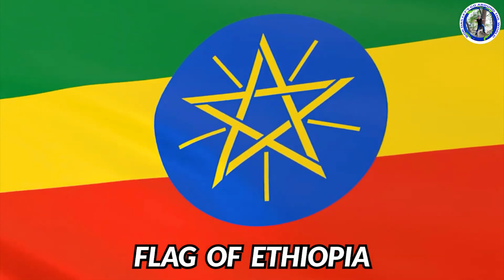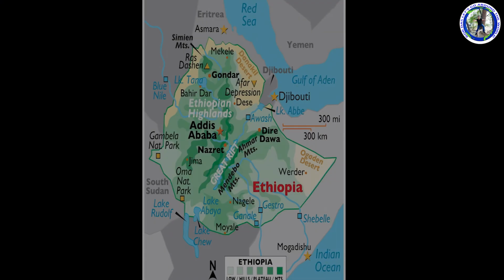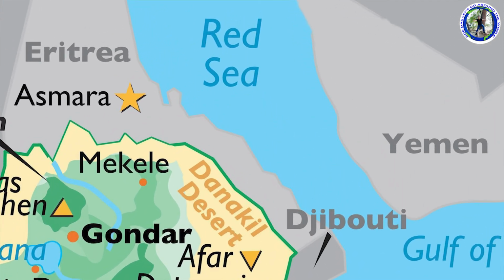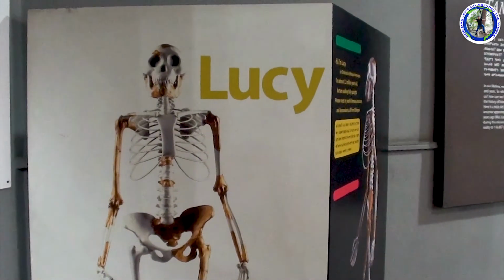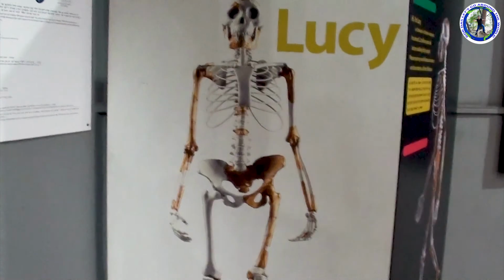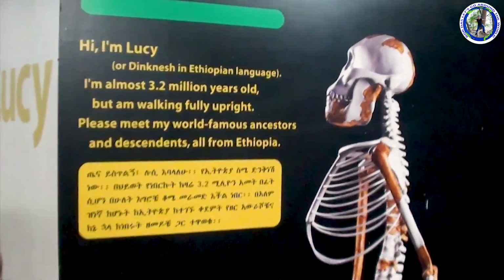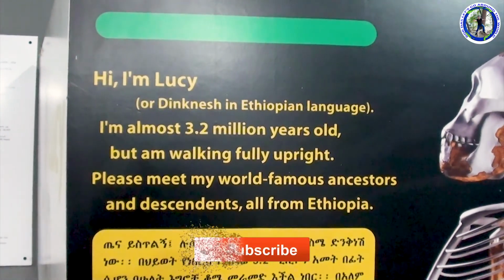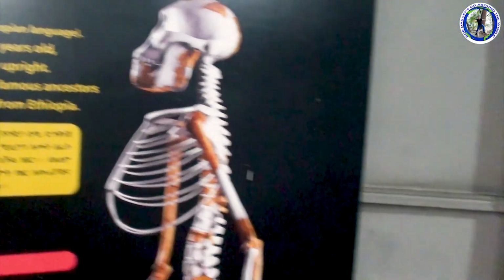Addis Ababa, Ethiopia's Cultural commercial hub See Mount Entoto & Fossil of Lucy in National Museum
Addis Ababa is a highly developed and important cultural, artistic, financial and administrative centre of Ethiopia.The city lies a few kilometres west of the East African Rift, which splits Ethiopia into two, between the Nubian Plate and the Somali Plate. The city is surrounded by the Special Zone of Oromia, and is populated by people from different regions of Ethiopia. It is home to Addis Ababa University. The city has a high human development index, and is known for its vibrant culture, strong fashion scene, high civic and political involvement of younger people, a thriving arts scene, and for having the fastest economic growth of any country in the world.The founding history of Addis Ababa dates back in late 19th-century by Menelik II, Negus of Shewa, in 1886 after finding Mount Entoto unpleasant two years prior. At the time, the city was a resort town; its large mineral spring abundance attracted nobilities of the empire and led them to establish permanent settlement. It also attracted many members of the working classes — including artisans and merchants — and foreign visitors. Menelik II then formed his imperial palace in 1887. Addis Ababa became the empire's capital in 1889, and subsequently international embassies were opened. Addis Ababa urban development began at the beginning of the 20th century, and without any preplanning.